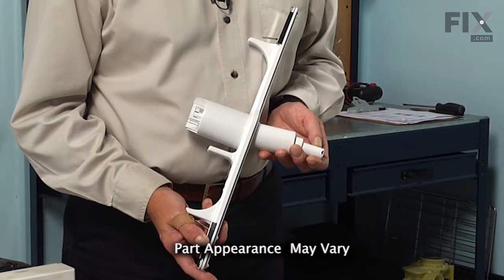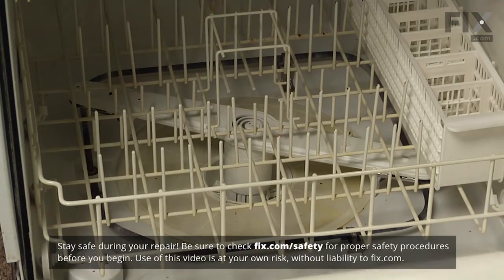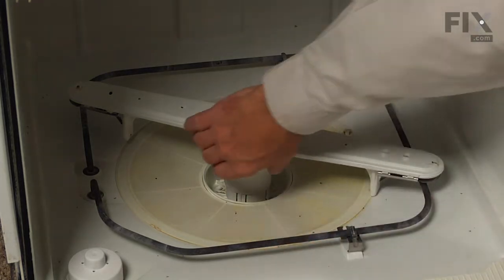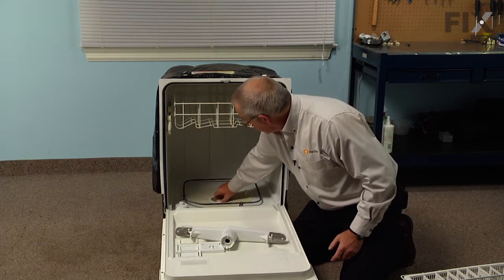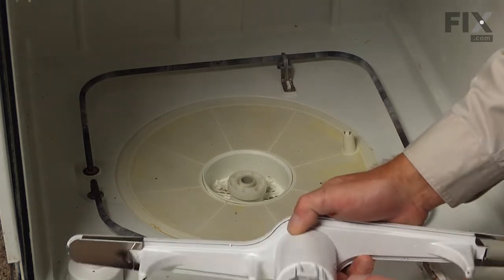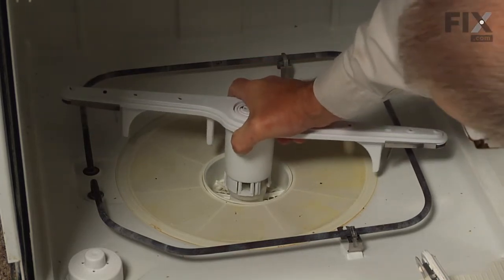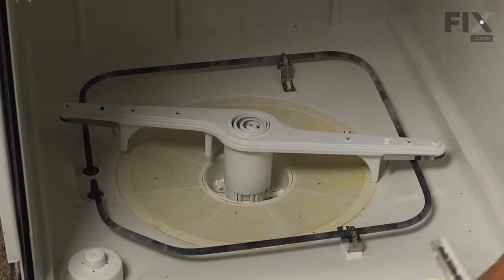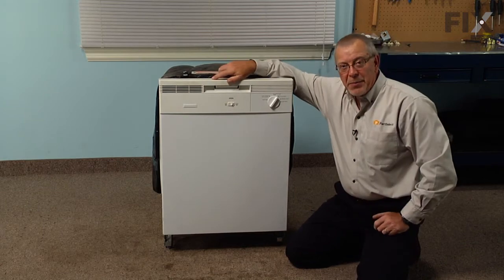Frigidaire Dishwasher Repair – How to replace the Lower Spray Arm - Gray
Need help replacing the Lower Spray Arm (Part #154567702) in your Frigidaire Dishwasher? Watch this how to video with simple, step-by-step instructions for a successful DIY repair.

Why You Might Need to replace the  Lower Spray Arm:
Not cleaning dishes properly
Leaking
Noisy

The information in this video is specific to Frigidaire, Kenmore, Westinghouse, Tappan, Uni, and Crosley. To find a Lower Spray Arm specific to your model,